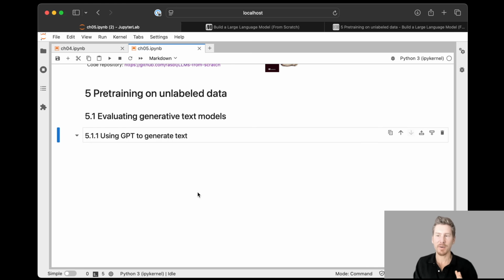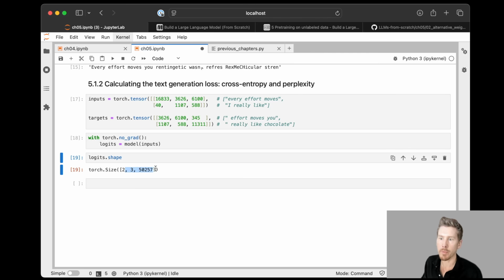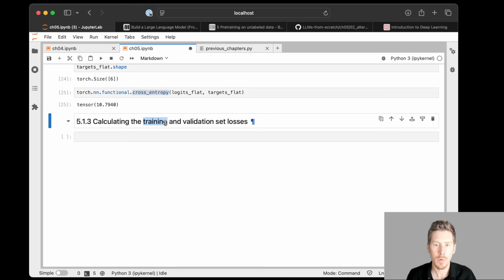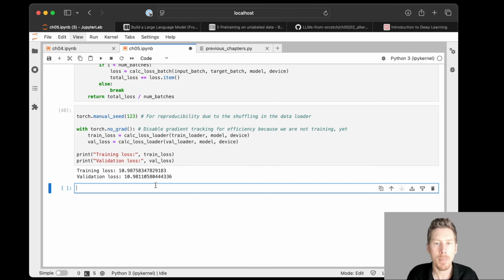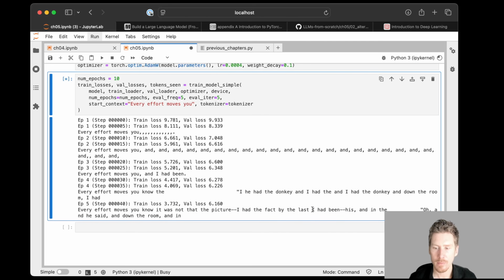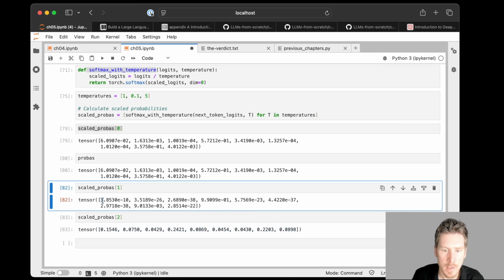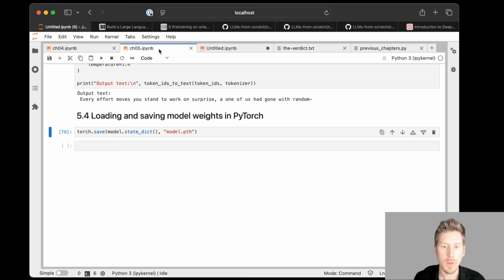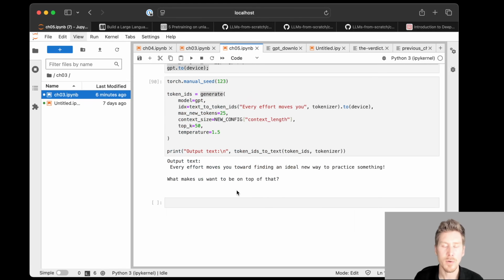Build an LLM from Scratch 5: Pretraining on Unlabeled Data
This video explains how to pretrain a LLM from scratch.

00:00 5.1.1 Using GPT to generate text
17:23 5.1.2 Calculating the text generation loss: cross-entropy and perplexity
44:43 5.1.3 Calculating the training and validation set losses
1:10:27 5.2 Training an LLM
1:36:36 5.3 Decoding strategies to control randomness
1:39:51 5.3.1 Temperature scaling
1:53:24 5.3.2 Top-k sampling
2:01:40 5.3.3 Modifying the text generation function
2:12:24 5.4 Loading and saving model weights in PyTorch
2:16:44 5.5 Loading pretrained weights from OpenAI